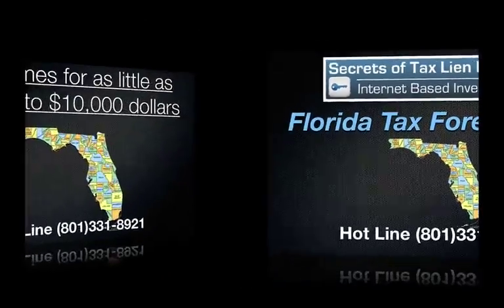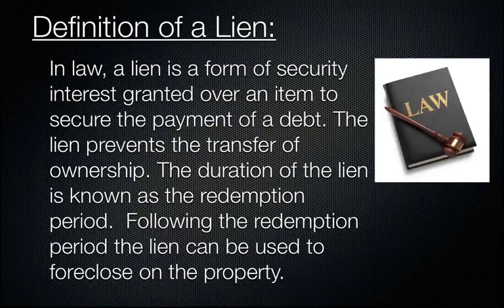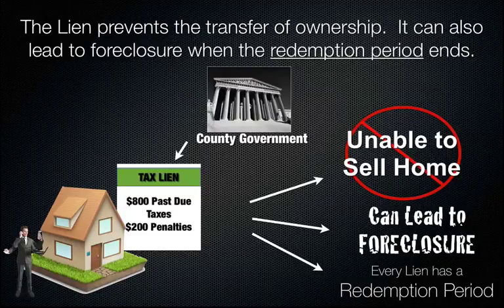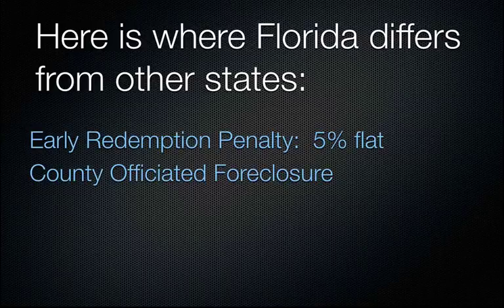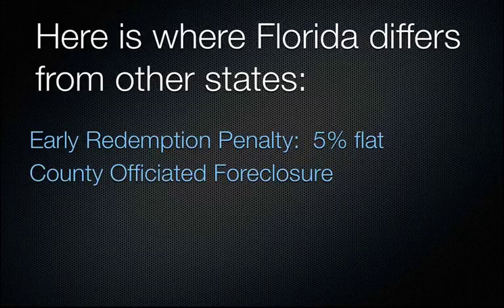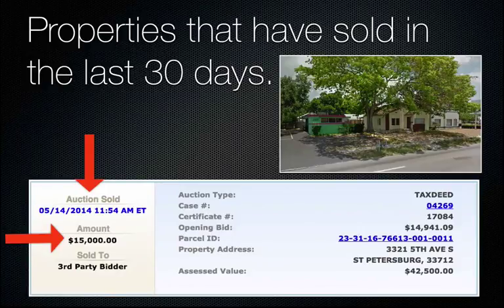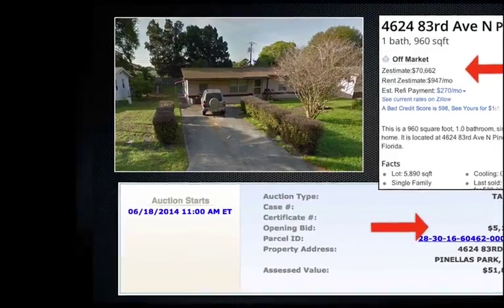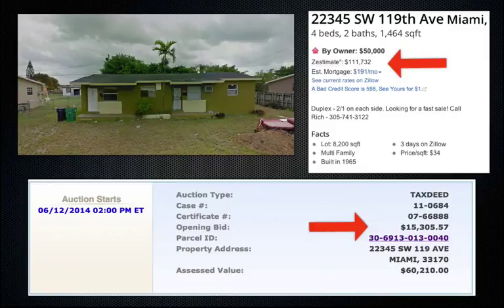Buy Florida Homes for as little as 5k-10K at Tax Deed Auctions!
Imagine buying homes in Florida for as little as $5k to $10k dollars.  In this video we explain how tax sales in Florida work, and how you can find tax foreclosures for a fraction of their value.  Get more FREE training at the website.